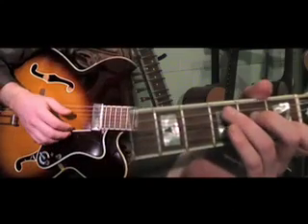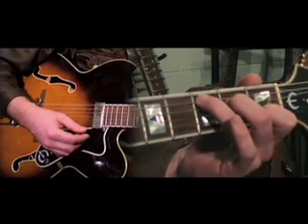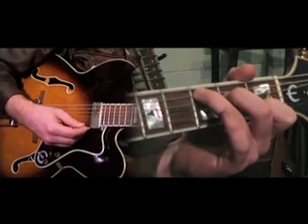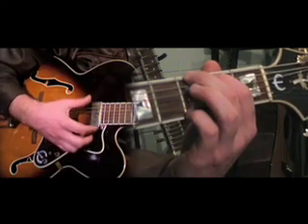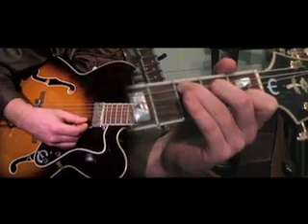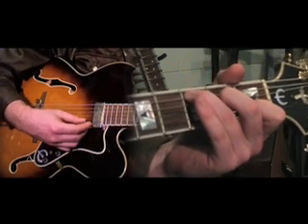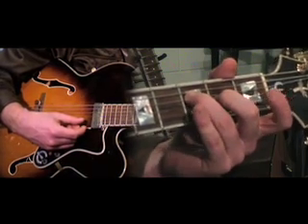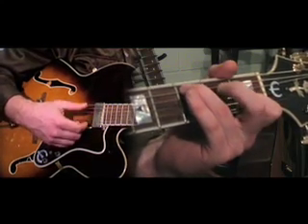Guitar Lesson Christmas Music How To Play Silent Night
This is a beginner guitar lesson from GuitarPlayerU.com on how to play silent night on guitar. This is a classic christmas holiday carol that can be played on acoustic or electric guitar. Merry Christmas 2013!